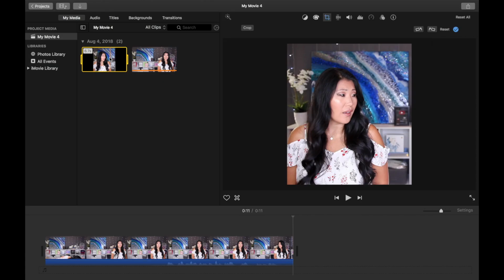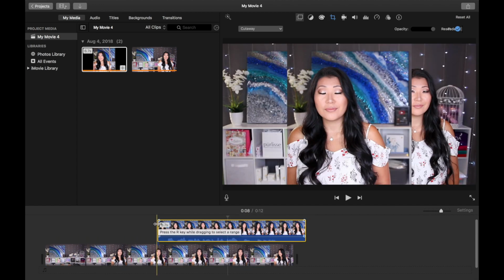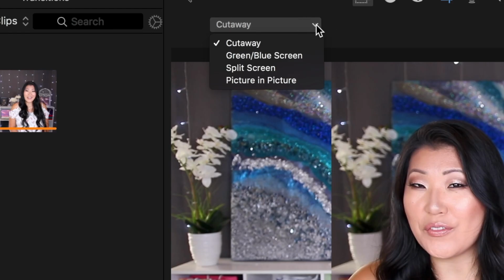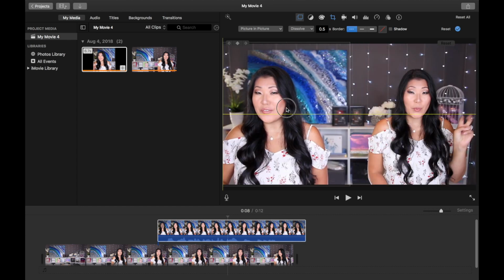Clone Yourself in iMovie | iMovie Made Easy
How to Clone Yourself in iMovie Today I'm showing you how to clone yourself in iMovie, no green screen needed in this tutorial! This is a super simple way to clone yourself in iMovie and I did it in my back to school giveaway part 2 video.

If you want to learn how to clone yourself in iMovie, I'm going to show you how to do it in less than 2 minutes!

FAQs
My Filming Gear 🎥

🎬 Editing software:
Final Cut Pro
Hi I'm Shelly, YouTube Certified Creator and Seattleite, saving the day with videos where tech is explained simply and video editing is made easy.

💕, Shelly
Hey! Thanks for reading! If you made it this far, put "I see double!" in the comment section and it will be our secret squirrel handshake! 🐿

117 E Louisa St No 404